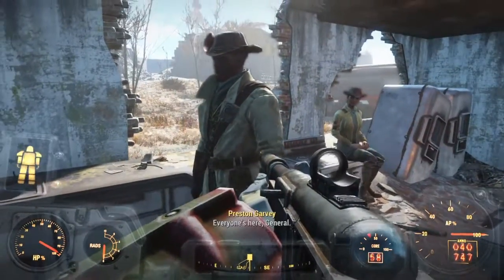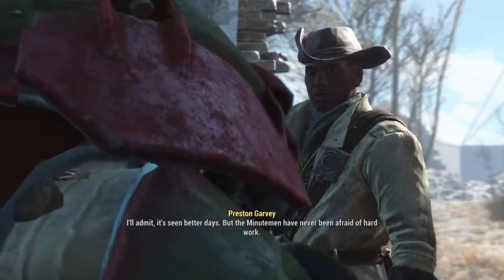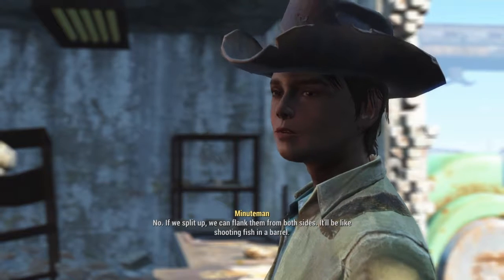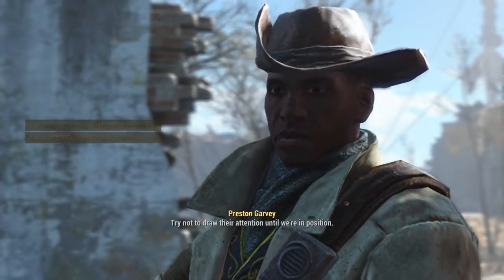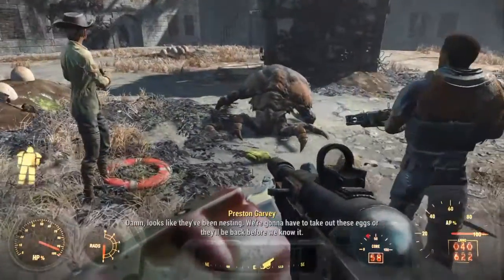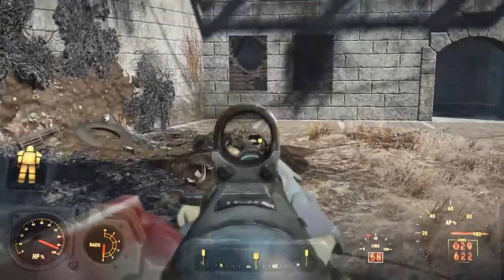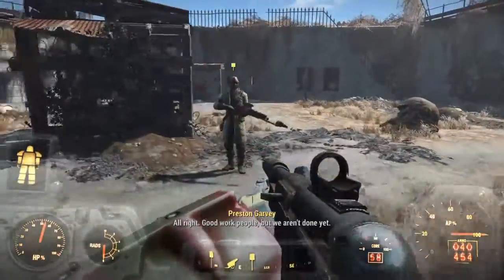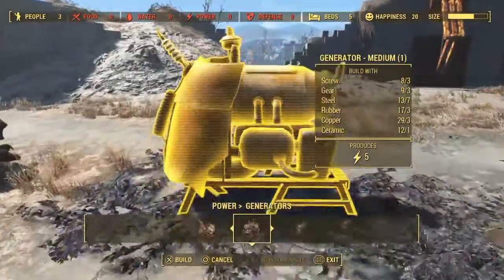Fallout 4-Taking Independence-Preston showing emotions #1